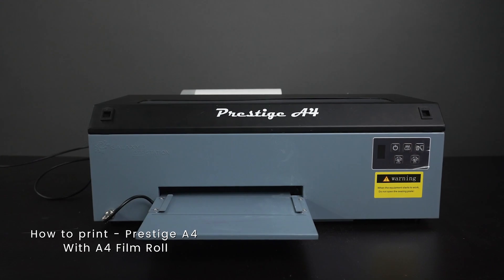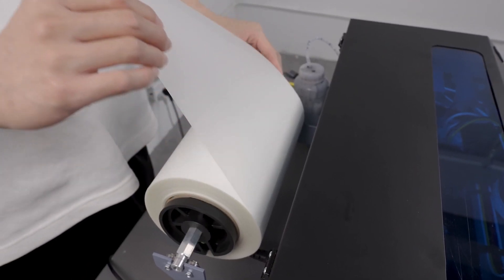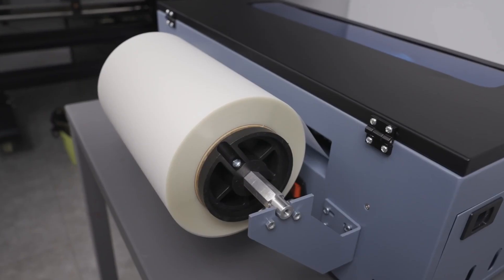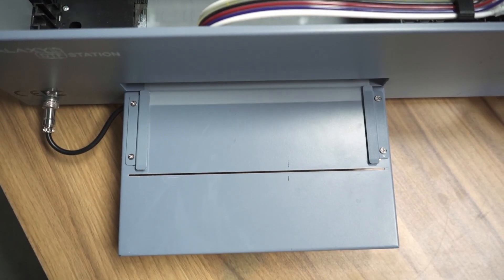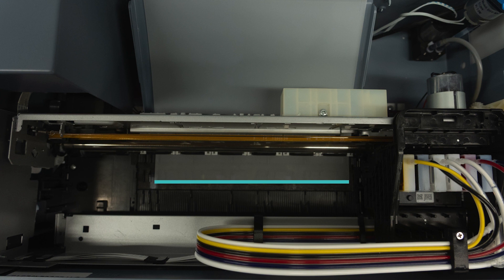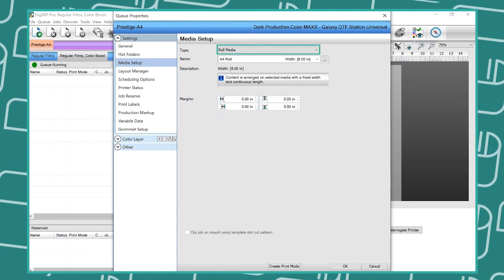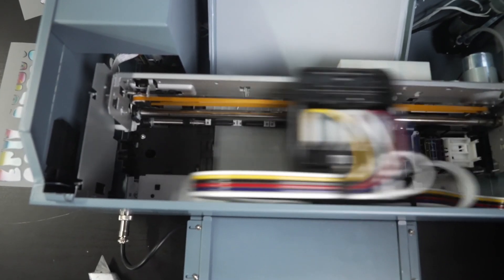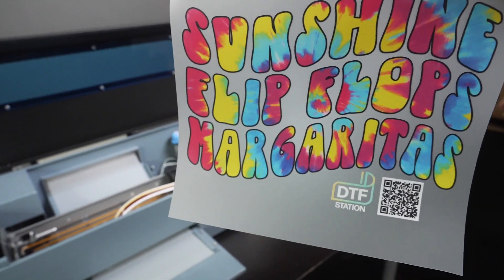Prestige A4 Operation - Roll Printing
Video Chapters
Intro (0:00)
Loading Film (0:10)
Head strikes (1:37)
How to print (2:00)
Removing the image (3:06)
Outro (3:40)